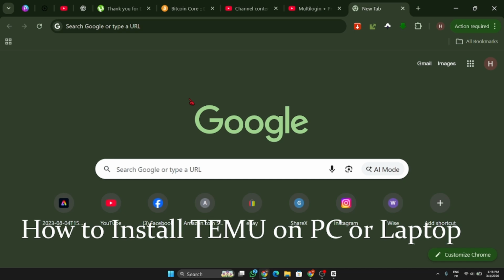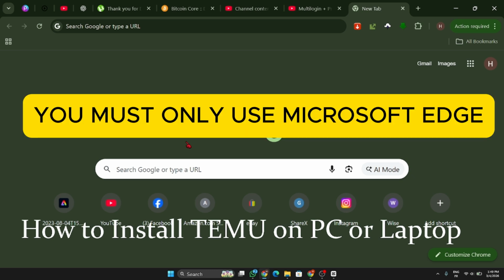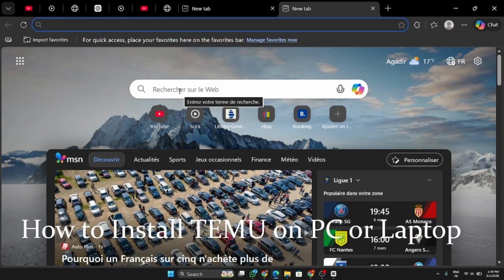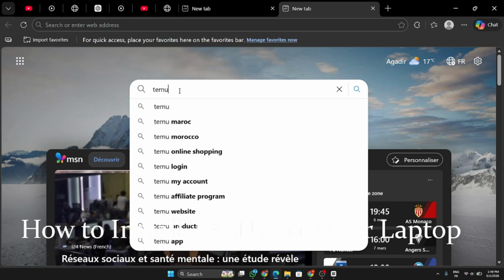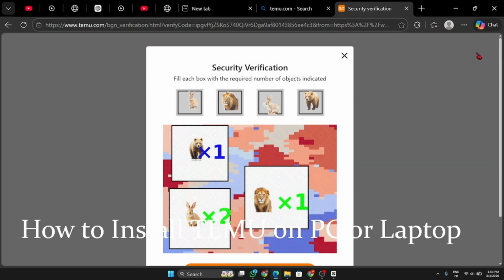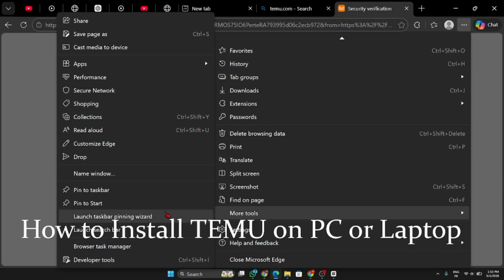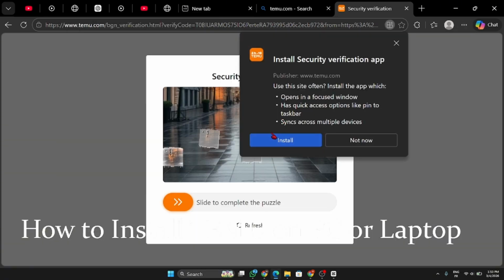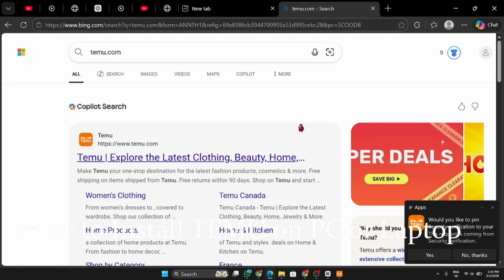How To Install TEMU on PC or Laptop (Step-by-Step Guide)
In this video, you will learn exactly how to install the TEMU app on your PC or laptop in a simple and clear way. Since TEMU is mainly a mobile shopping app, I explain how to download and use TEMU on Windows using a reliable Android emulator so you can access all features on a bigger screen. I go through the full process, including downloading the emulator, installing it correctly, signing in to your Google account, and finding the TEMU app in the Play Store. You will see how to complete the installation without errors and how to launch TEMU smoothly on your desktop. This guide is perfect if you are searching for how to use TEMU on PC, how to download TEMU on laptop, or how to run TEMU on Windows 10 or Windows 11. I also explain basic setup steps so the app works properly after installation. By the end of the video, you will have TEMU fully installed and ready to use on your computer.